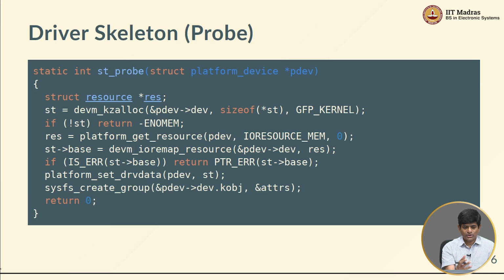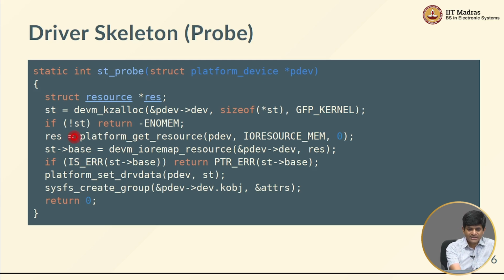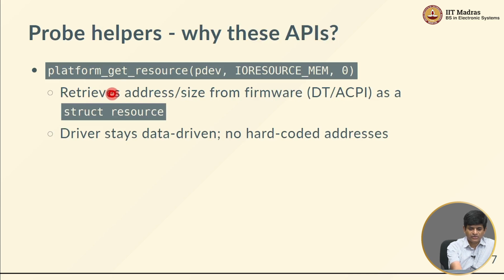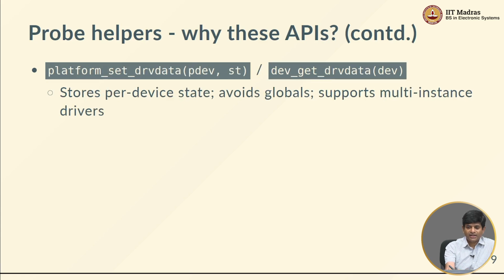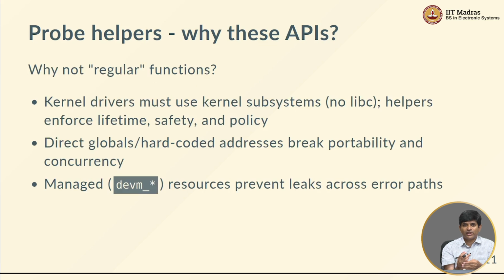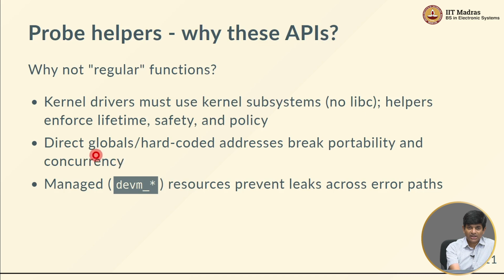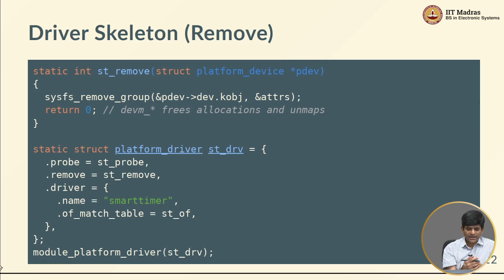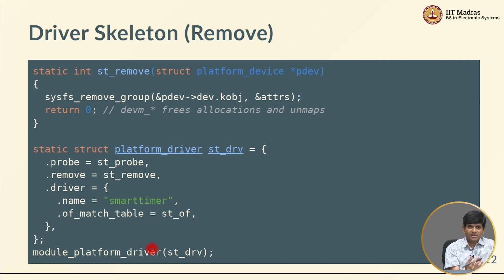W6L2 - Platform Driver Skeleton – Structure and Workflow